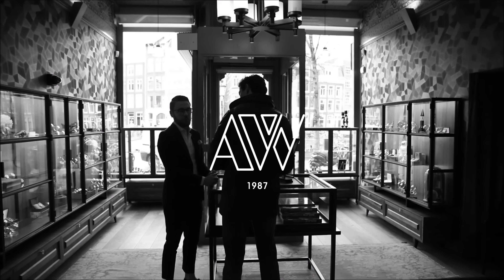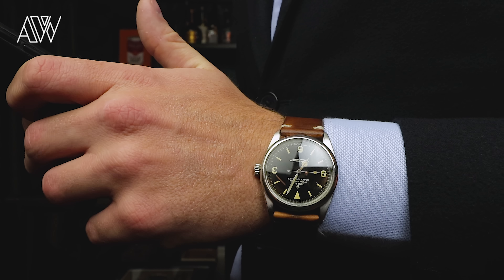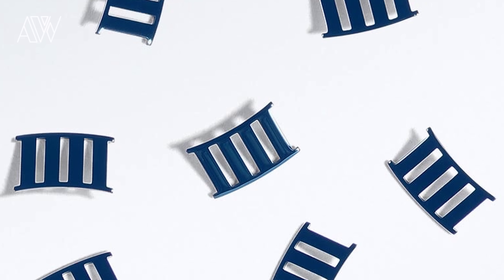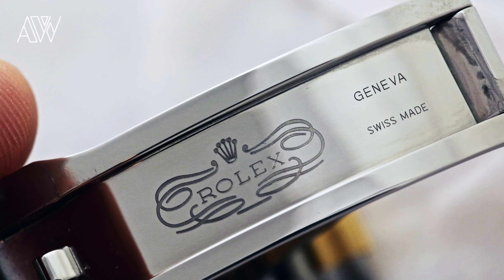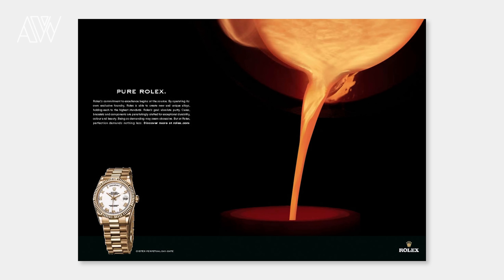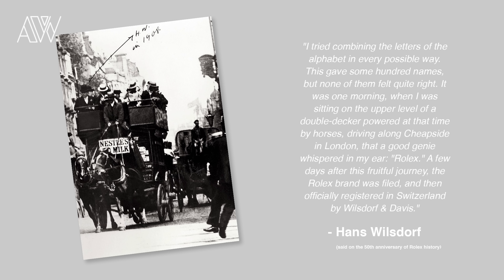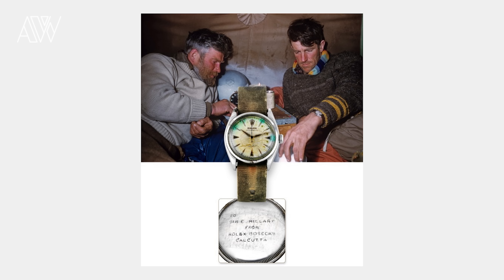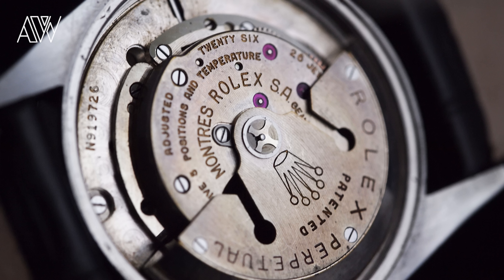10 THINGS YOU DIDN'T KNOW ABOUT ROLEX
10 Things you didn't know about Rolex

Facebook.com/amsterdamvintagewatches